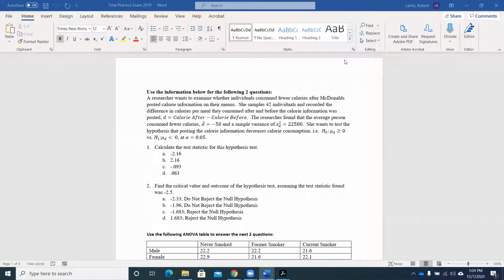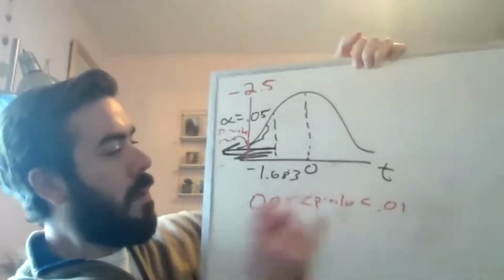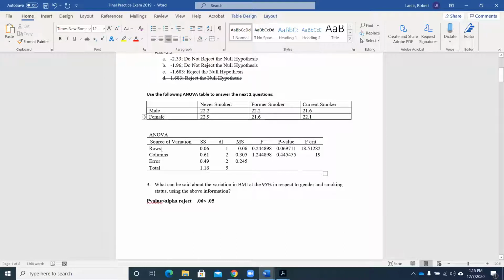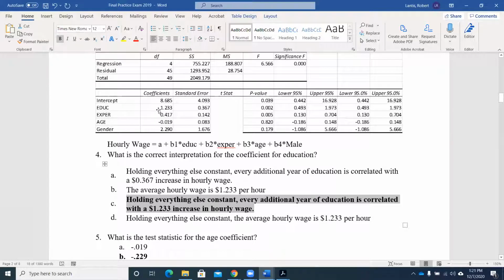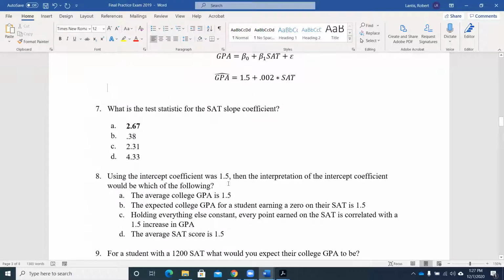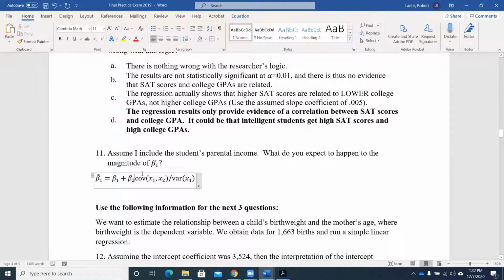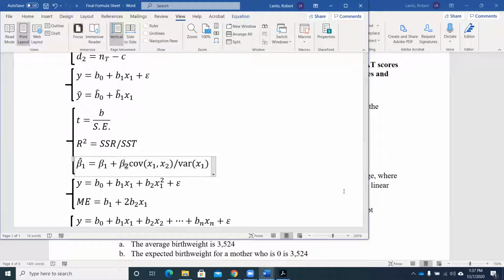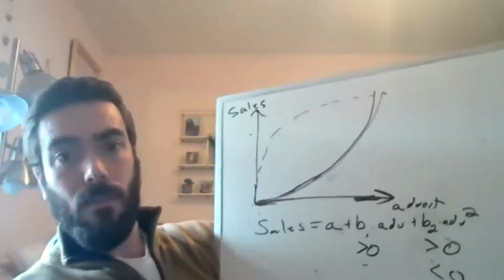12/07 Recorded Honors Lecture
Practice Exam A Q1-10 and Q23